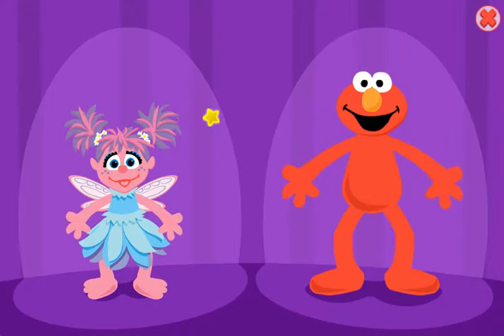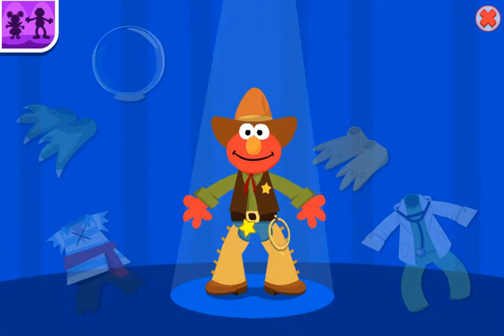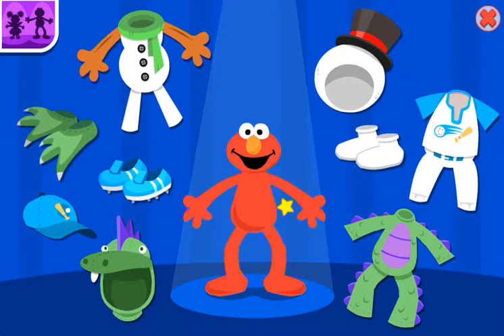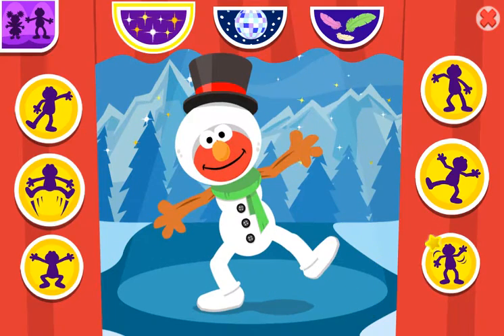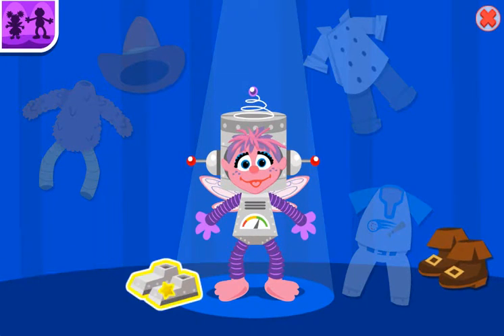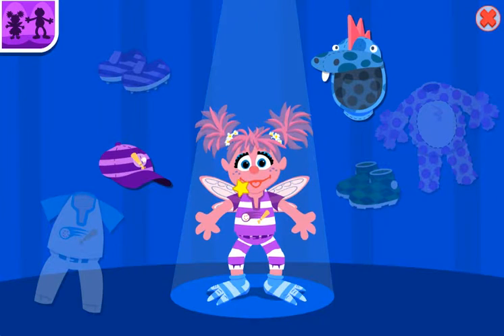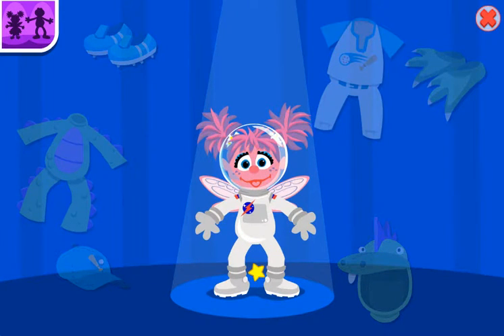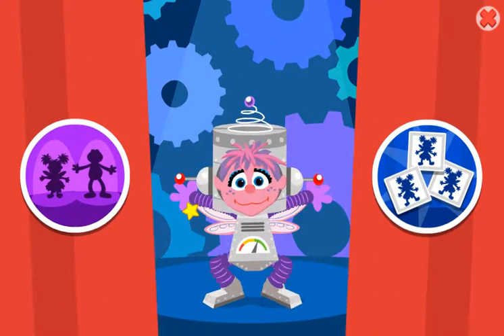Sesame Game - Dress Up Time Улица Сезам Время менять образ